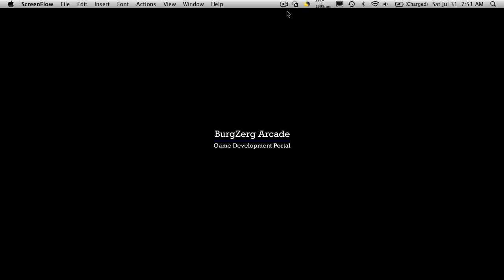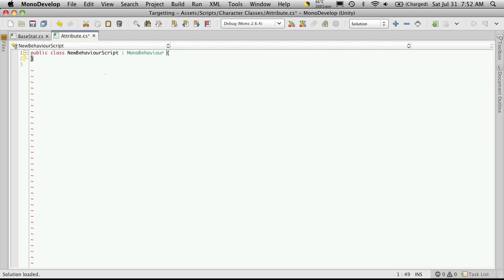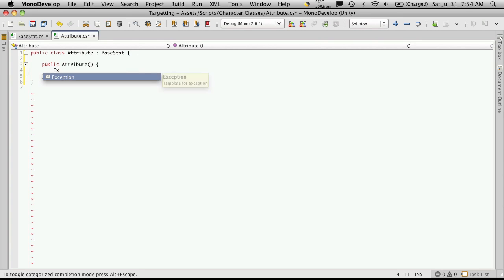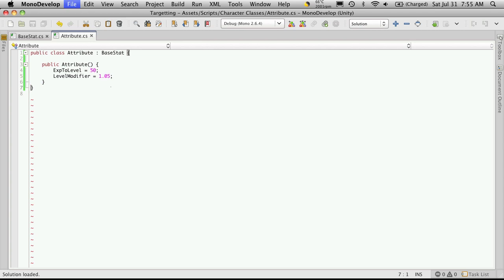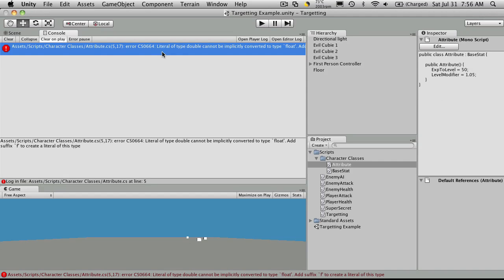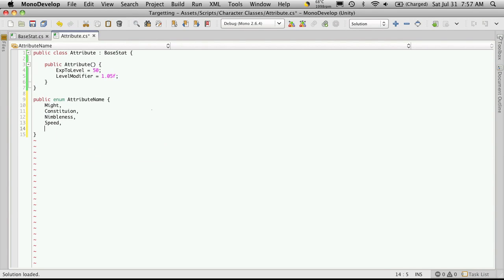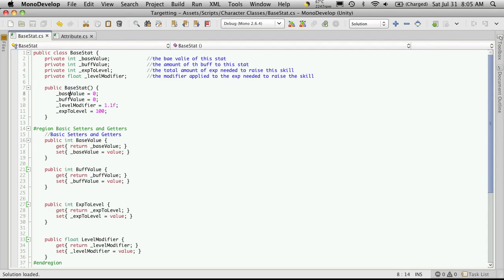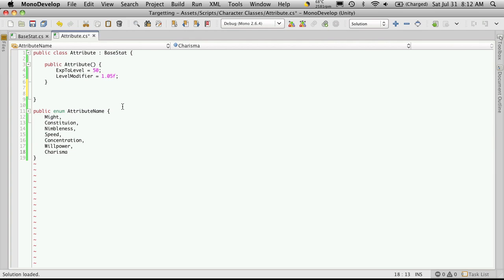13. Unity3d Tutorial - Character Statisics 3/7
In this tutorial, we will be creating our Attribute class in our hack and Slash game made with the unity3d game engine.